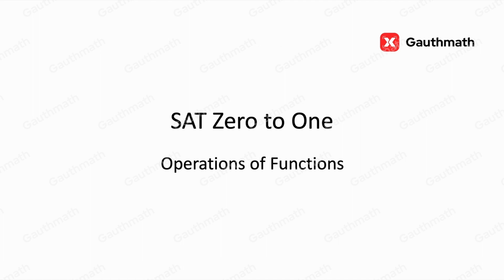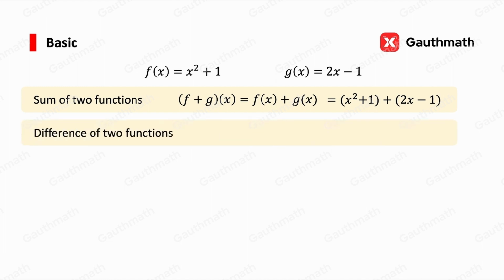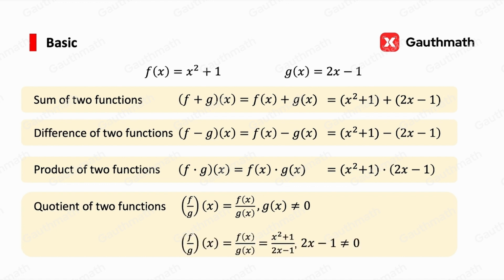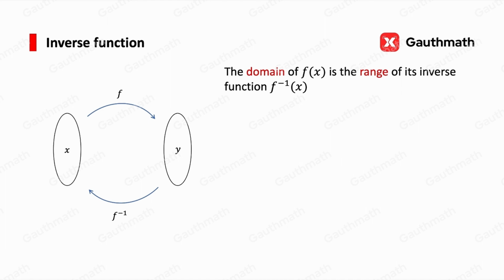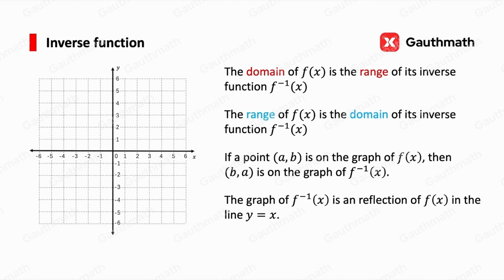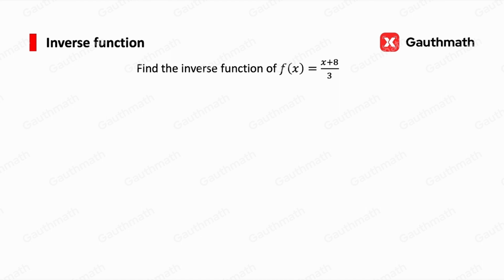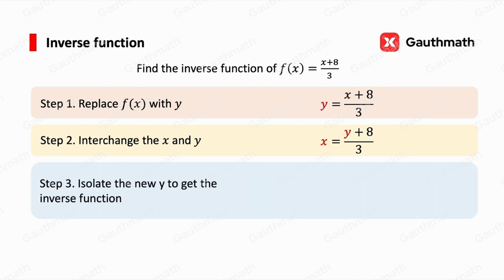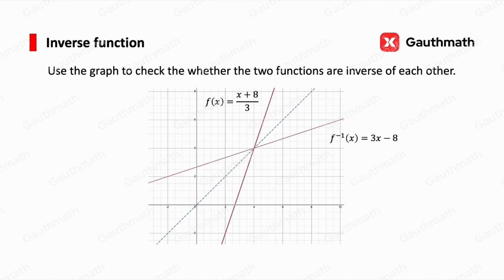Operations of Functions | SAT Math | Passport to Advanced Math | How to get a perfect score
This algebra video tutorial walked through how to solve questions involving the operations of functions. Plenty of examples and practices are given in the late half part.